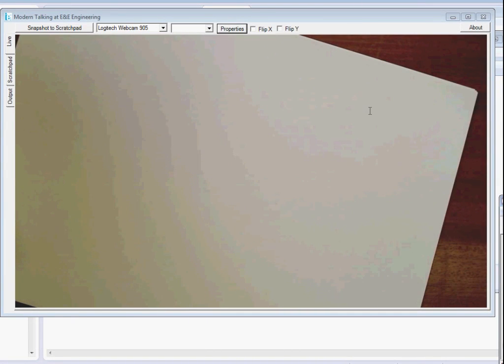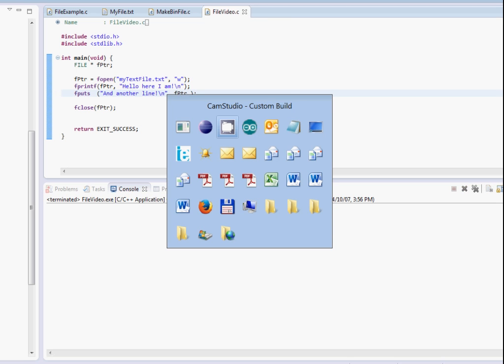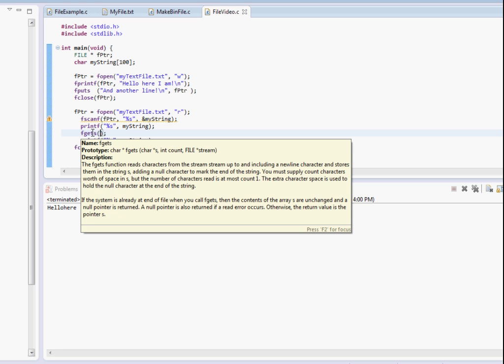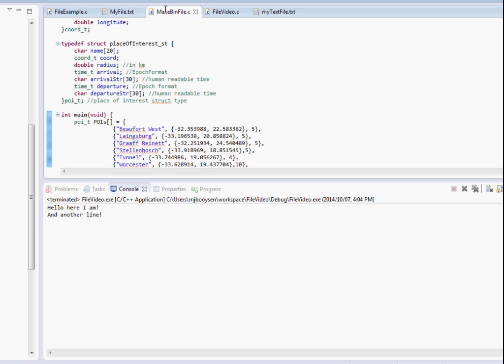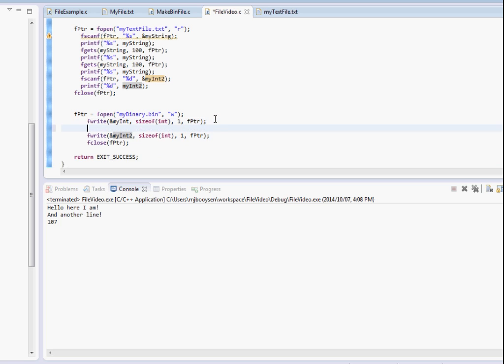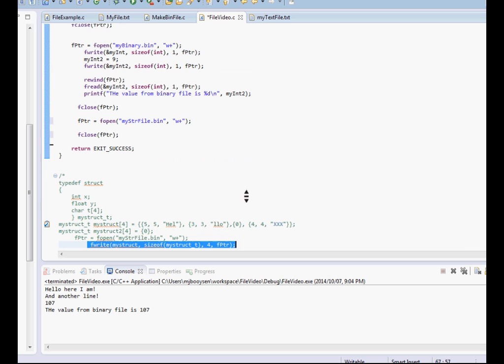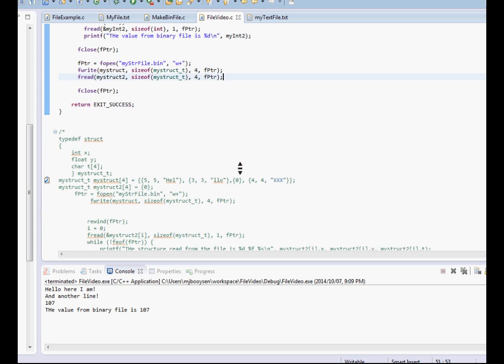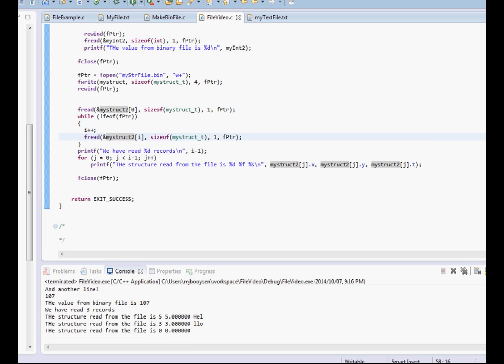RP143 Files in C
Files in C
Text files, binary files, random access files.
By MJ Booysen
Stellenbosch University